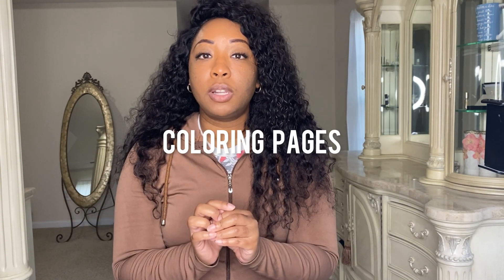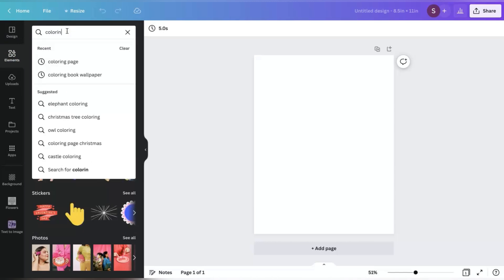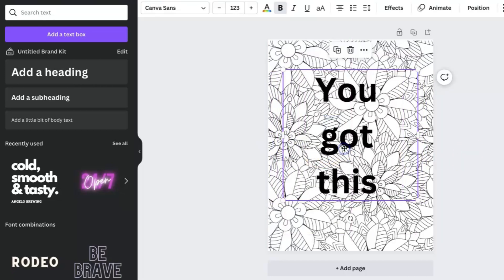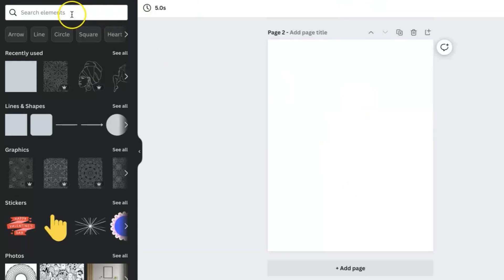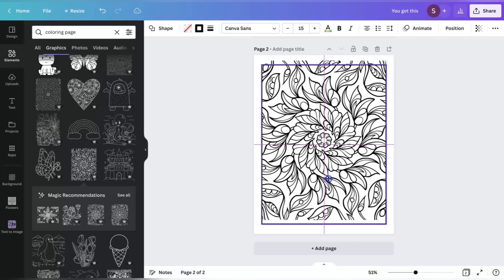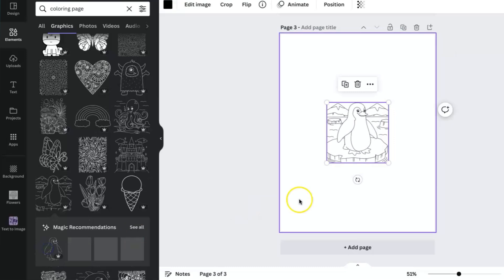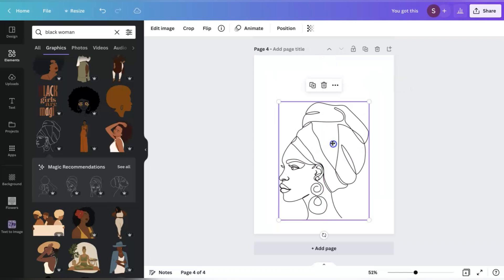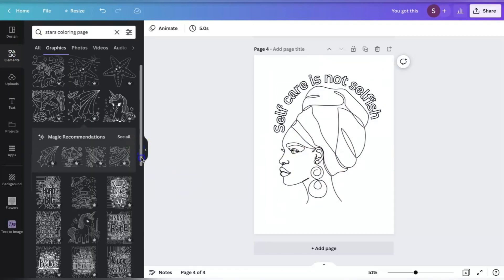How to Make COLORING PAGES in CANVA | Low Content Publishing (Fast and Easy!)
Ready to start selling Coloring Pages online?

In this video, i'm showing you how to create your very own coloring pages using Canva. From choosing a background to adding images and text, i'll guide you through the entire process. And once you've created your coloring sheet, you can sell your coloring pages online, including popular marketplaces like Etsy, Gumroad, and Creative Market, as well as on your own personal website. So if you're ready to unleash your creativity and make some money, watch this video!

// NEED TO SCALE YOUR BOOK BUSINESS OR AUTHOR BRAND? Click here to apply to my new program: 👉🏽